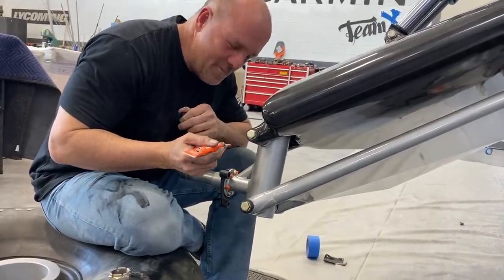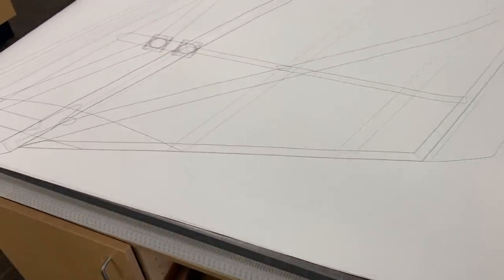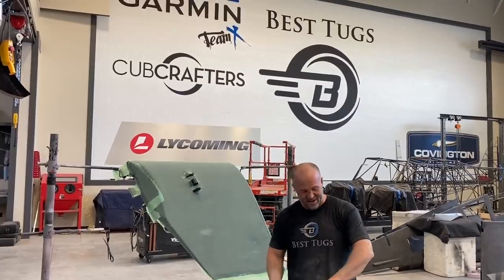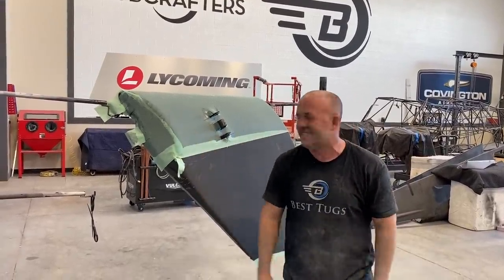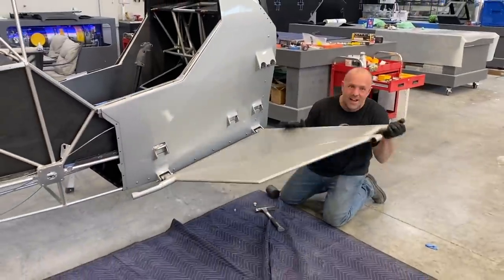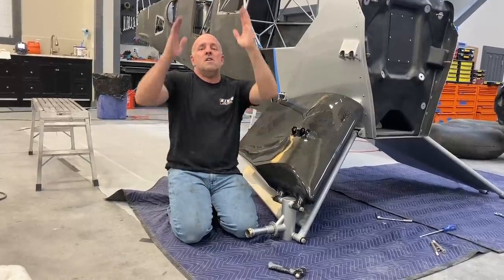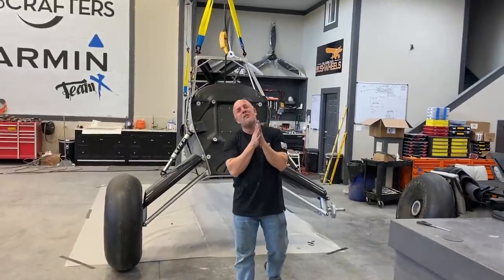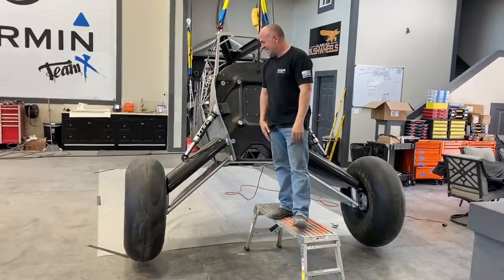Carbon Fiber Wings on scrappy suspension finished (Scrappy Bush Plane 22)